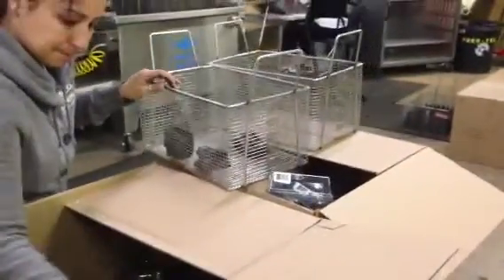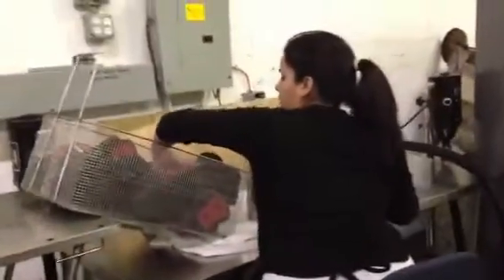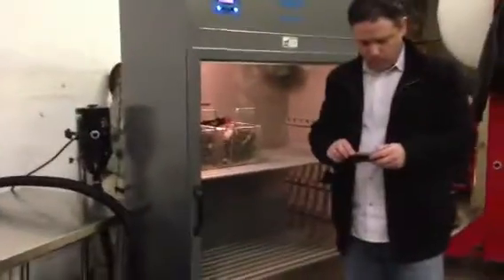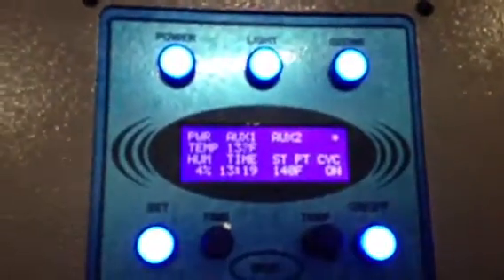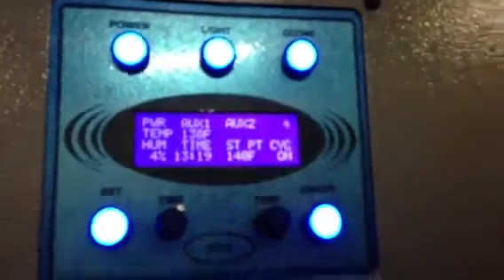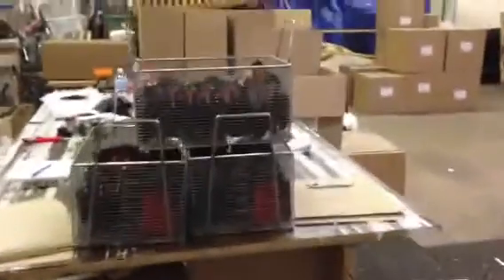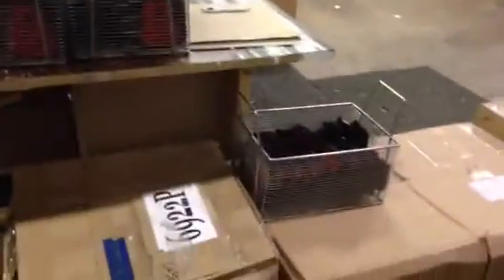Morantz SM-200 Super System for Contents Cleaning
This short video shows the Super System at a Morantz client location.  The staff is processing tens of thousands of boxes of gun and holster parts.